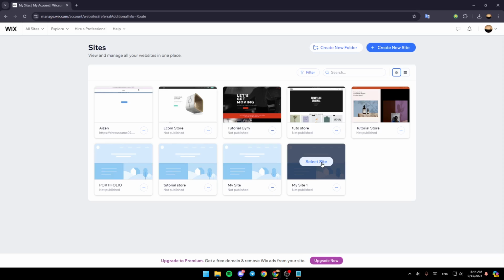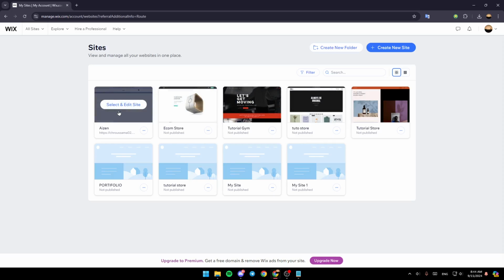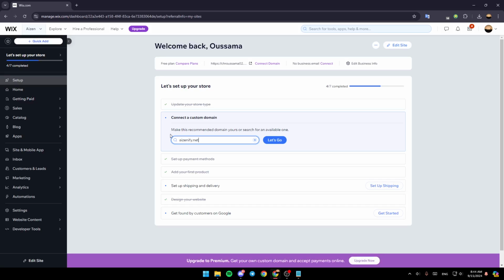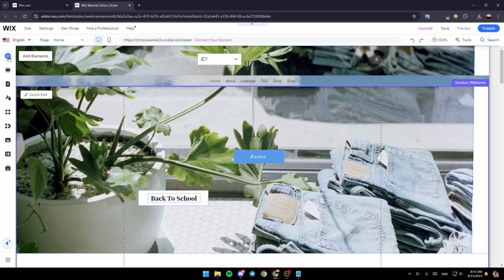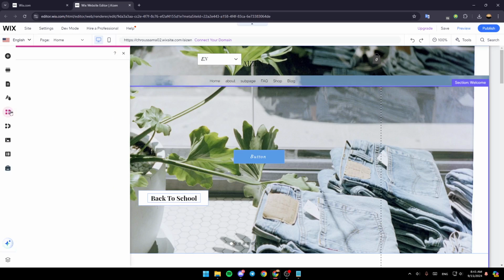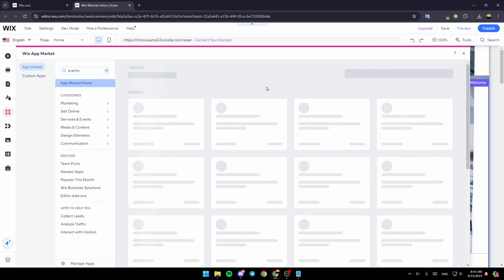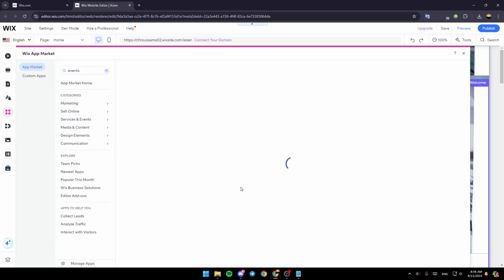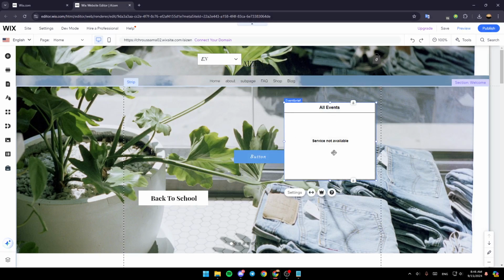How To Add Events On Wix Tutorial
Today we talk about add events on wix,wix events,how to add events calendar to wix website,adding events in wix